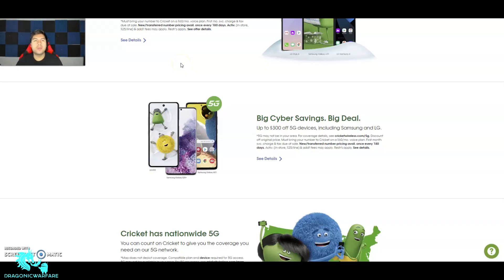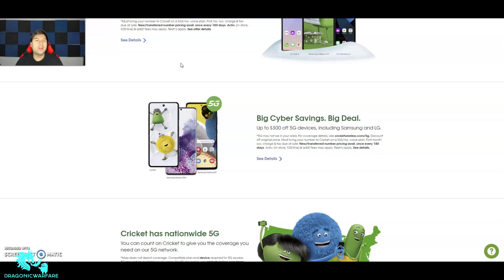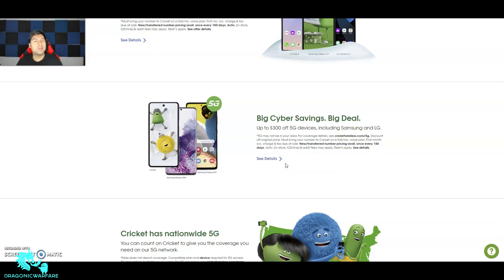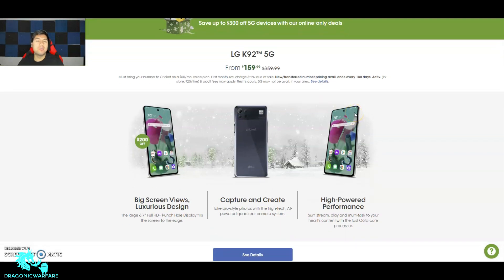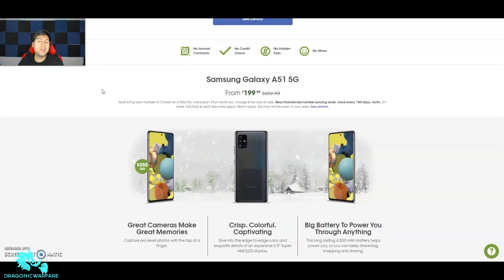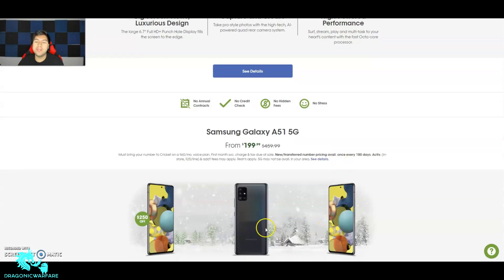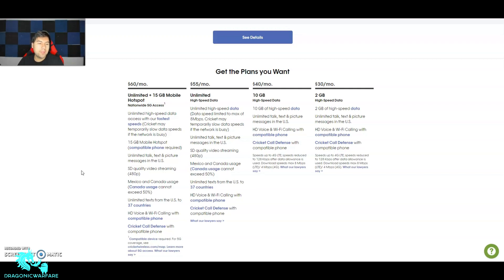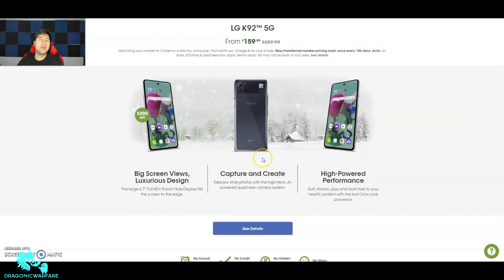Save Up to $300 Off 5G Phones//Cricket Wireless Deals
Cricket Wireless is having an amazing deal where you can save up to $300 off new 5G phones, lets check these phones out.

Shop Amazing Smartphone Deals: